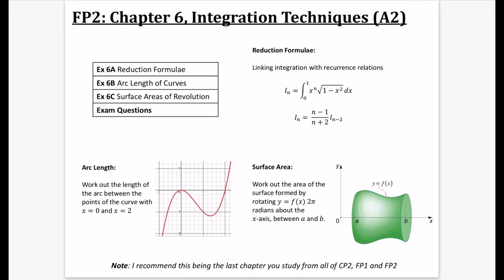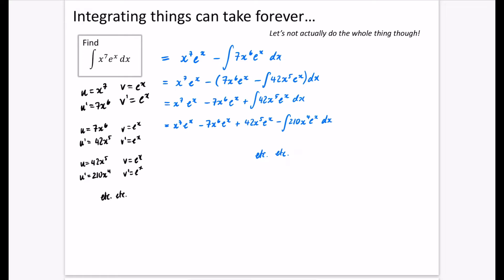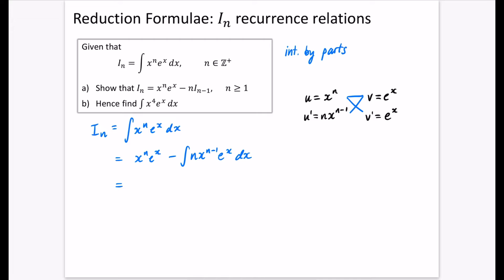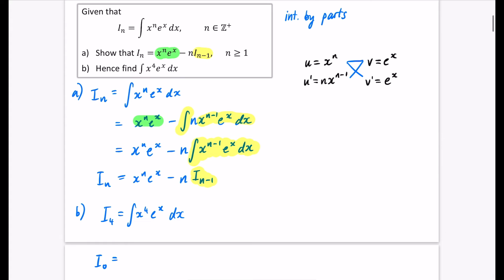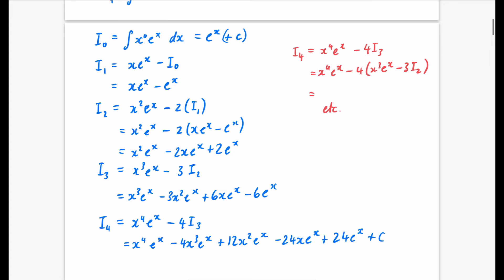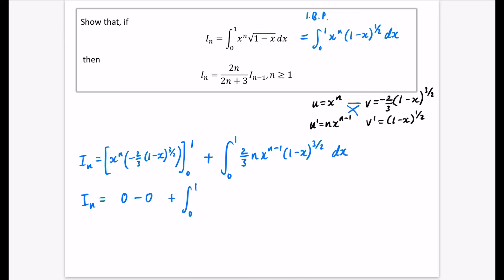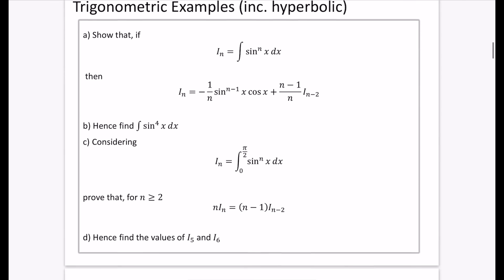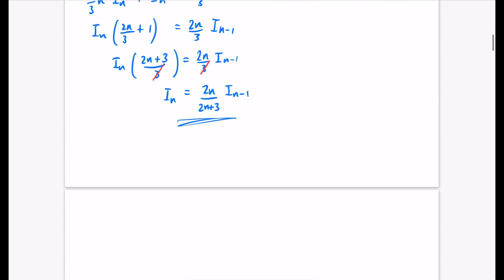Integration Techniques 1 • Reduction Formulae (non-trig) • FP2 Ex6A • ♾️